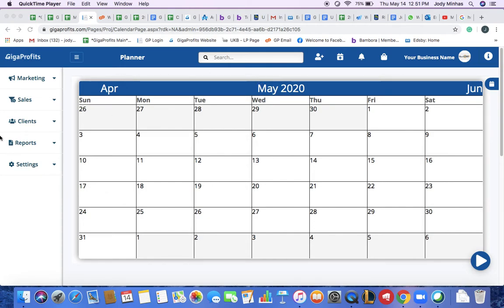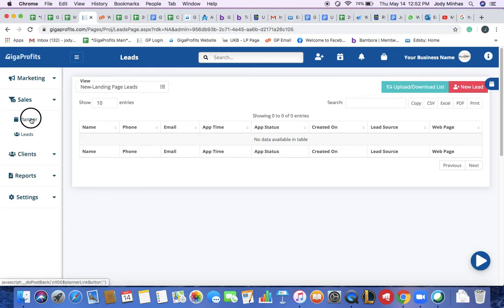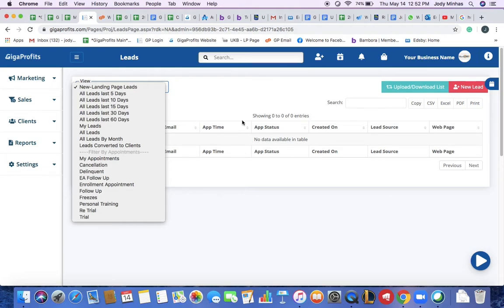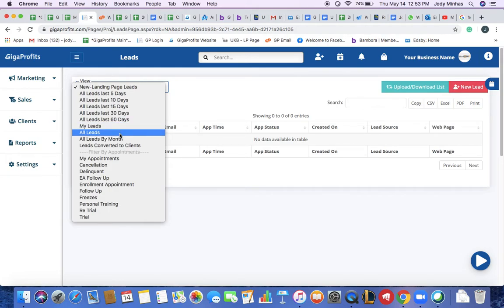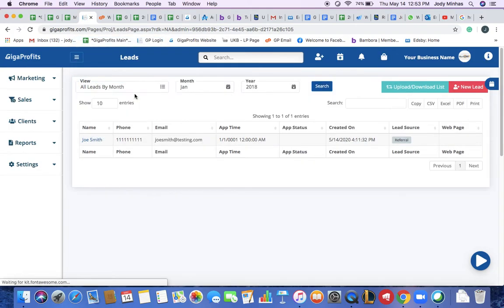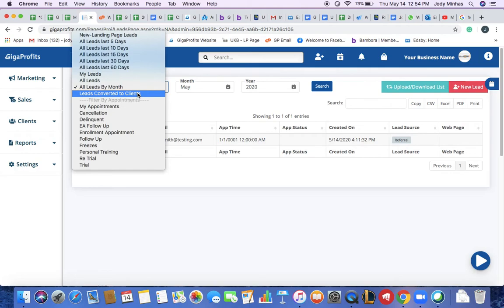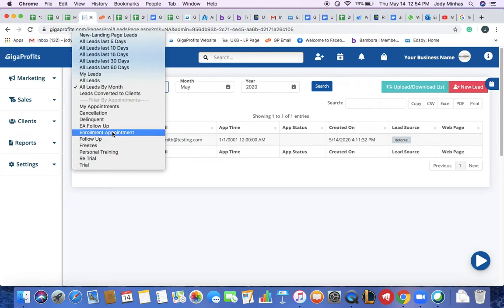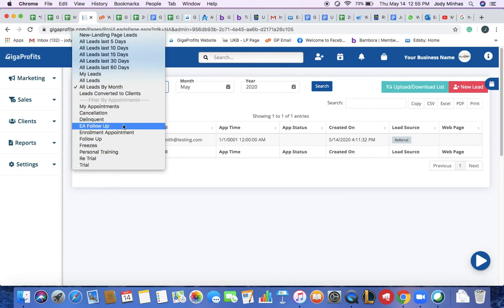Sales Menu Tutorial: Using GigaProfits Sales Menu to Manage your Business!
Learn all about how to use the Sales Menu in GigaProfits to Successfully manage your Business! This is vital to planning out your operations and managing your Leads!

Don’t have an account yet? Visit us here!